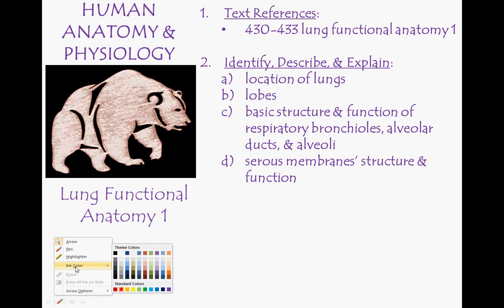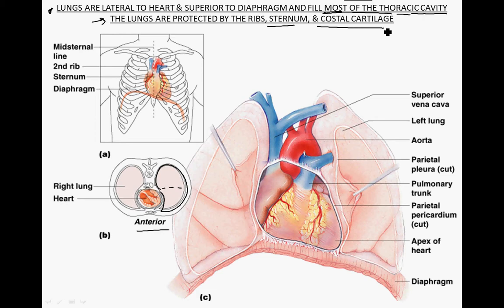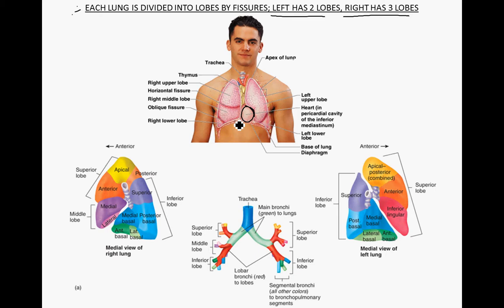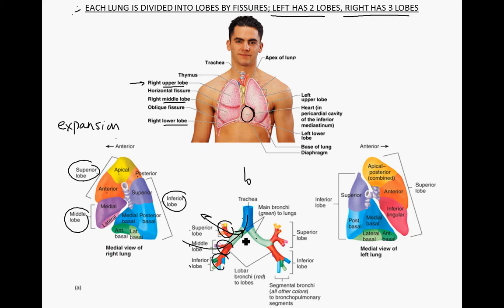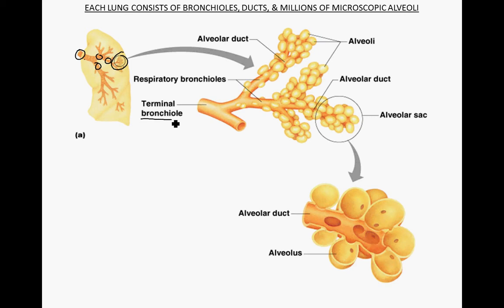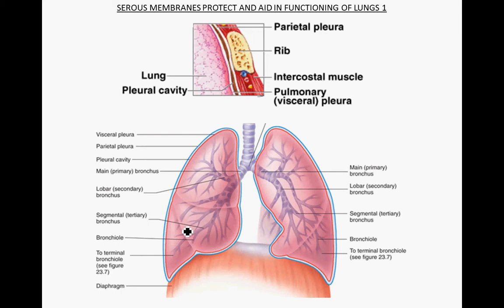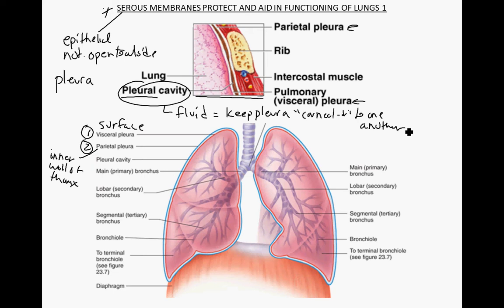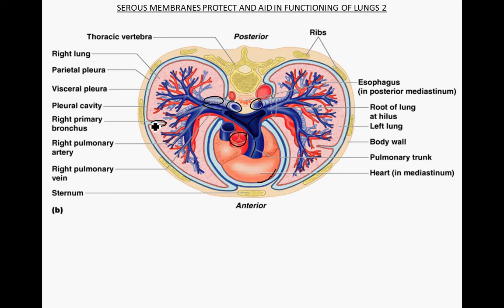Lung Functional Anatomy 1